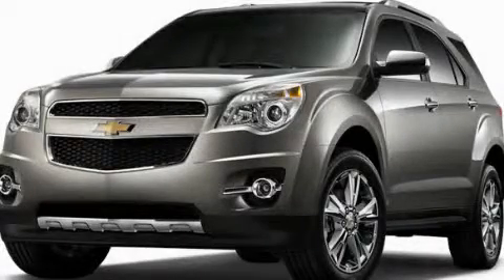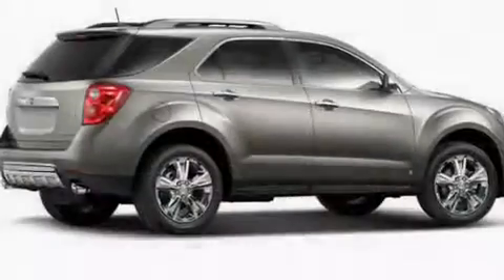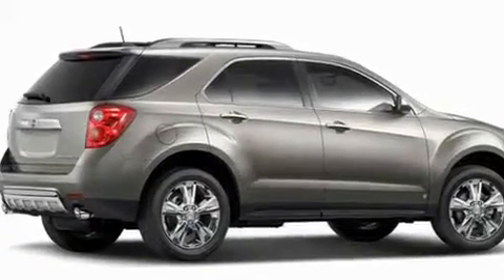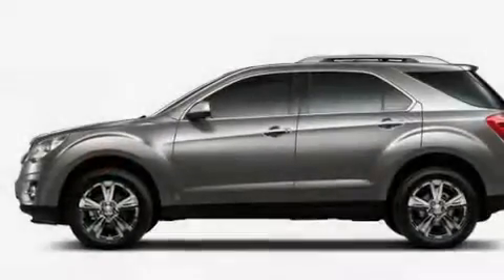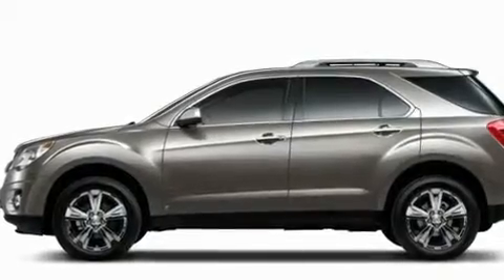2011 Chevrolet Equinox Renton WA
Year : 2011

 Make : Chevrolet

 Model : Equinox

 Engine : 2.4L L4 DOHC 16V

 Trans . : 6 Spd Automatic

 Exterior : Mocha Steel Metallic

 Miles : 5

 Auburn Chevrolet

 1600 Auburn Way North

 2011 Chevrolet Equinox Auburn WA